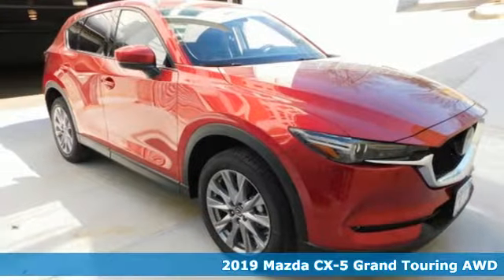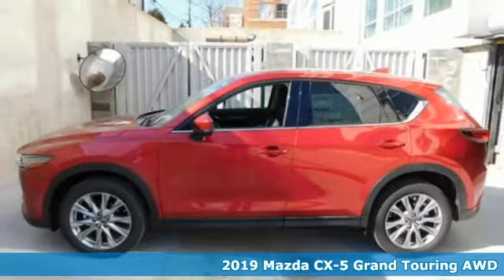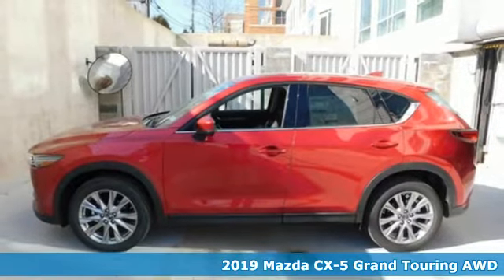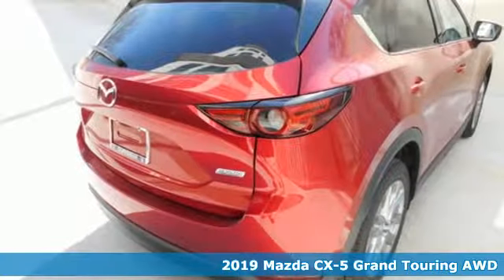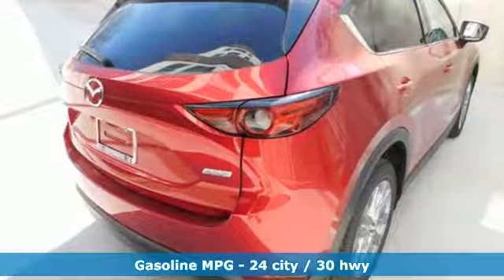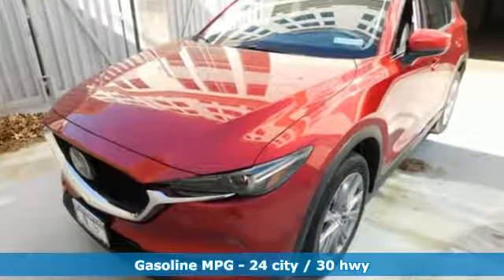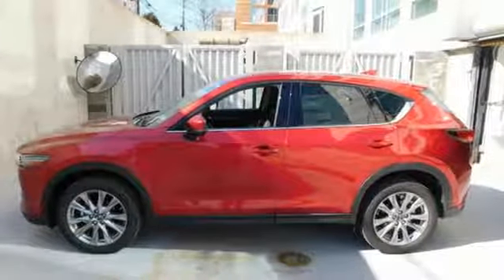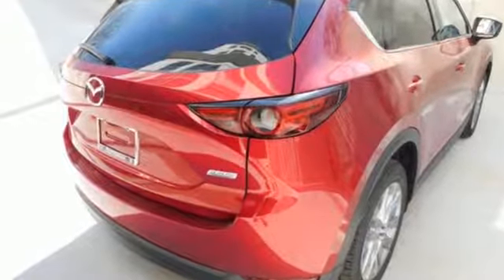New 2019 Mazda CX-5 Rockville, MD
Year: 2019
Make: Mazda
Model: CX-5
Trim: Grand Touring
Engine: 2.5L 4-Cylinder
Transmission: 6-Speed Automatic
Color: Red
Interior: Black
Stock #: K0540281
VIN: JM3KFBDM0K0540281
Red Crystal 2019 Mazda CX-5 Grand Touring AWD 6-Speed Automatic 2.5L 4-Cylinder $1,288 off MSRP! Factory MSRP: $33,035 Price includes: $1,000 - Customer Cash

Address:
801 Rockville Pike